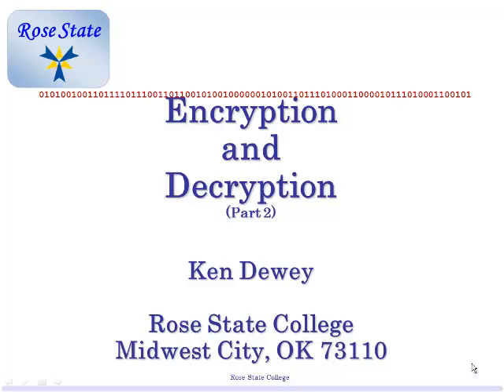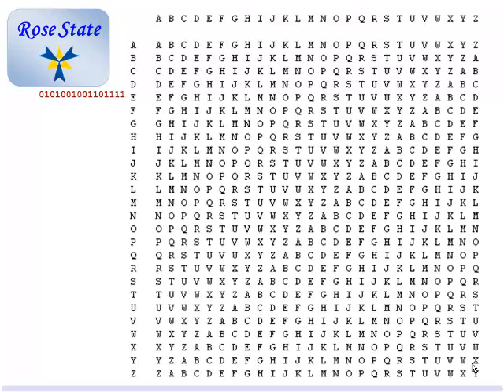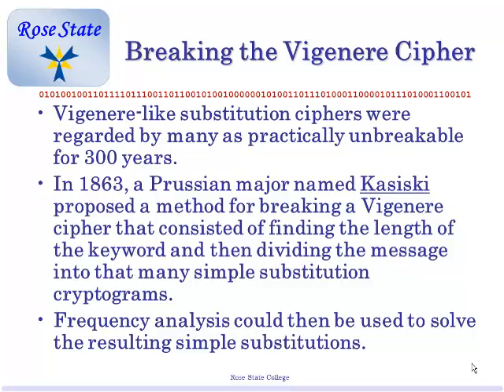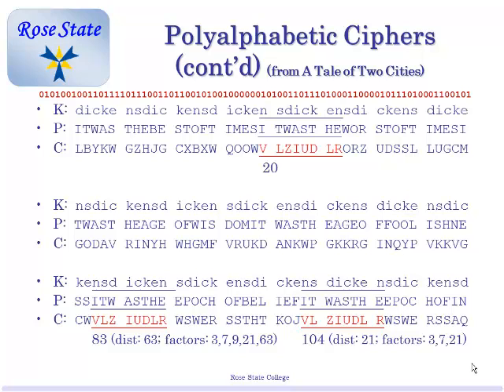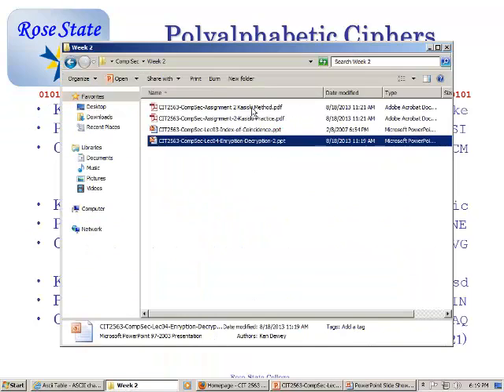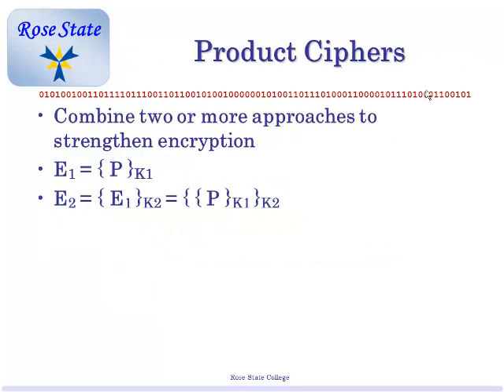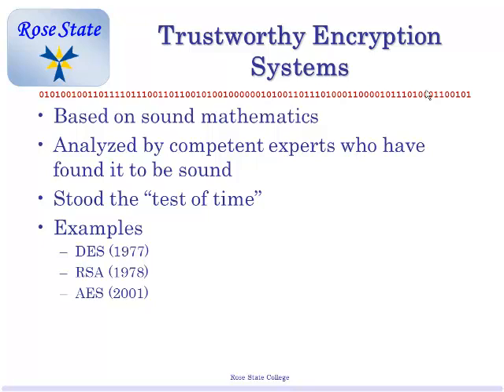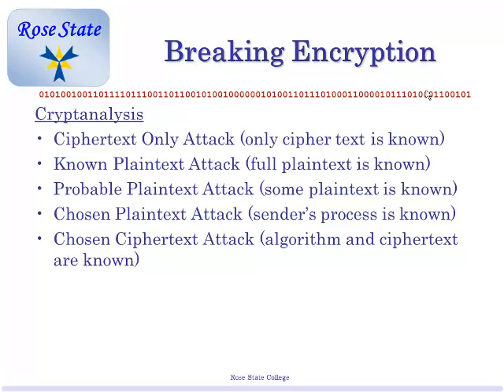CIT2563 CompSec Lec04 Enryption Decryption 2 Aug 2013